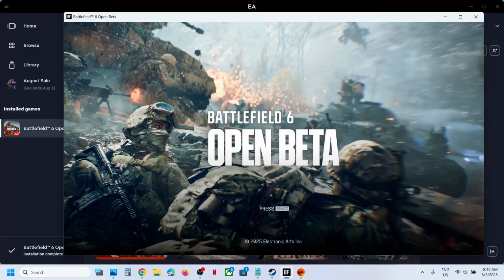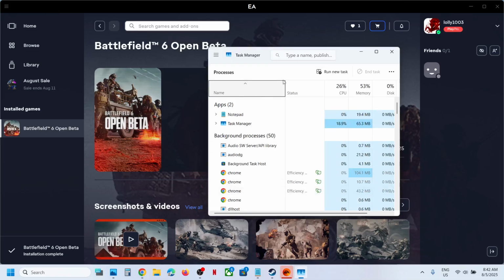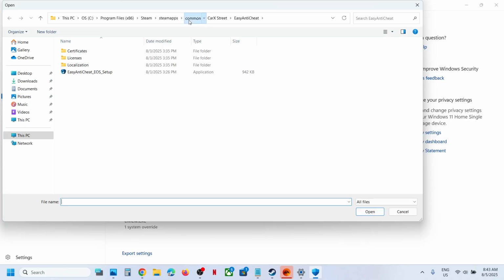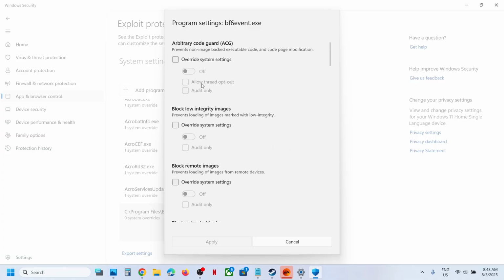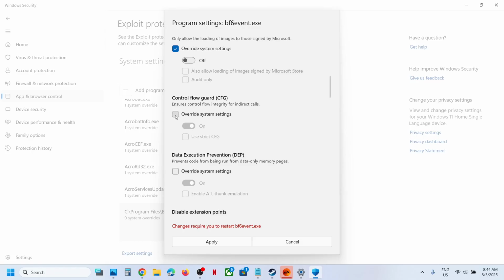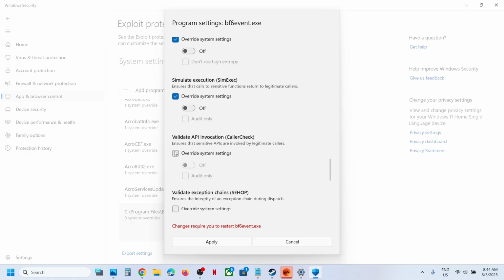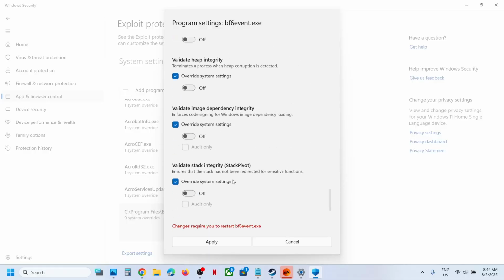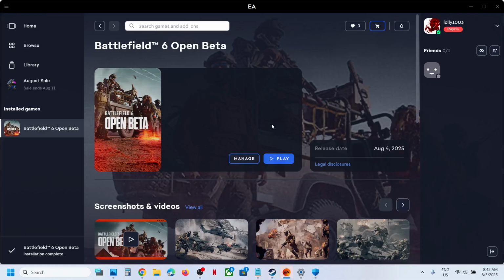Fix Battlefield 6 Freezes/Crashes And Does Not Responds Within Few Minutes After The Launch On PC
Fix Battlefield 6 hard Freezing/Crashing with menu music cutting out and no longer responds within few minutes after the launch on PC